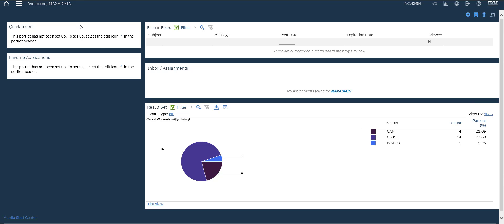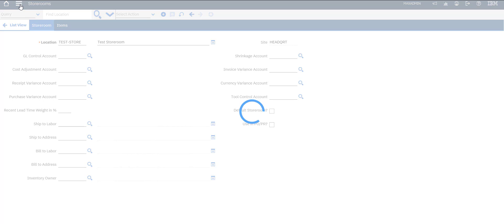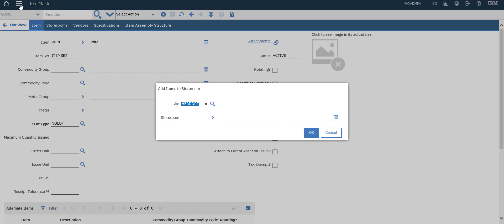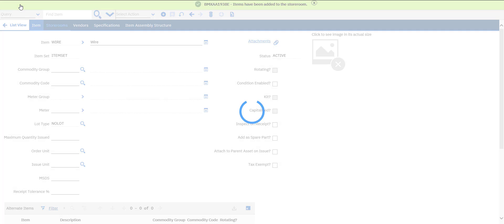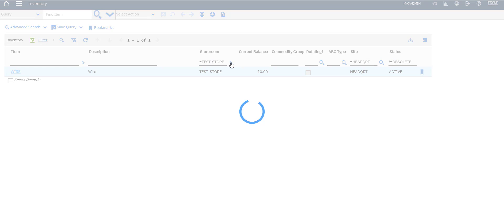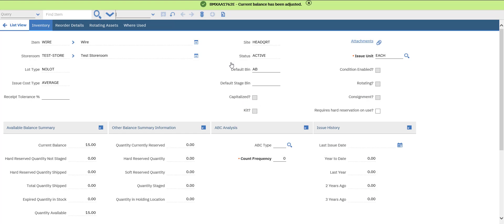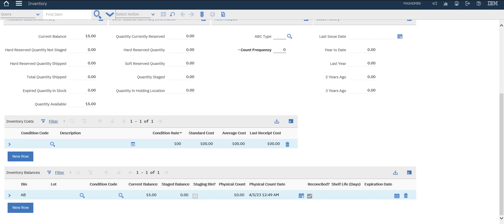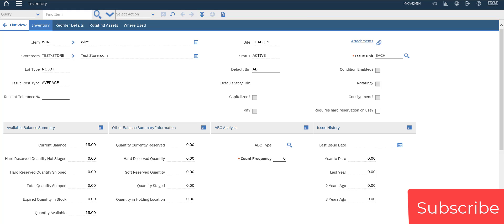Creating Item Master in Maximo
Item Master in Maximo
Inventory in Maximo
Maximo
Adding Item Master to Maximo

tem Master in Maximo is an application that is used to define items that are stocked in storerooms. The application allows for the grouping of items in an item set, which can be shared among different storerooms. In addition to creating new items, the Item Master application also allows you to search for and modify existing items.

The Item Master application is typically used alongside the Inventory application, which is used to manage items that are in a specific storeroom. The Inventory application allows you to view the quantity, location, and status of items in a particular storeroom, and to perform tasks such as issuing, returning, transferring, and counting items.

Overall, the Item Master and Inventory applications in Maximo provide a comprehensive toolset for managing items in storerooms and other inventory-based environments.